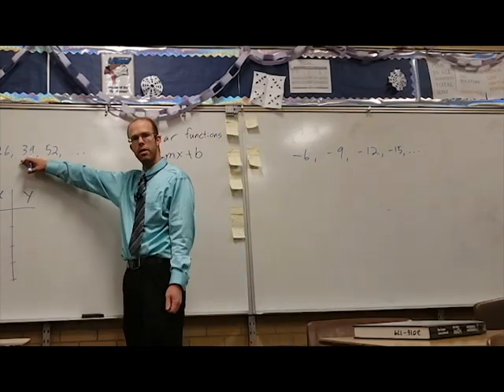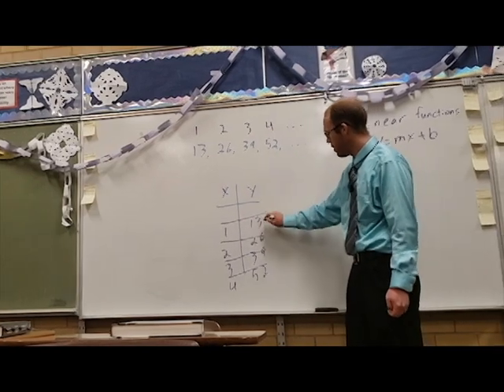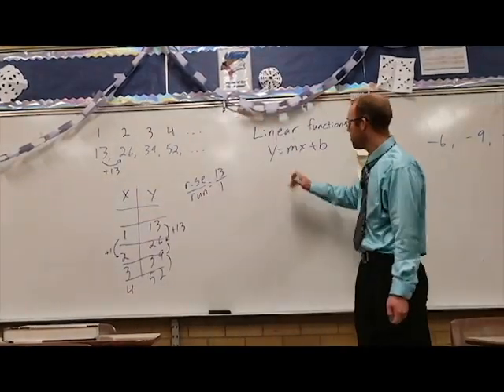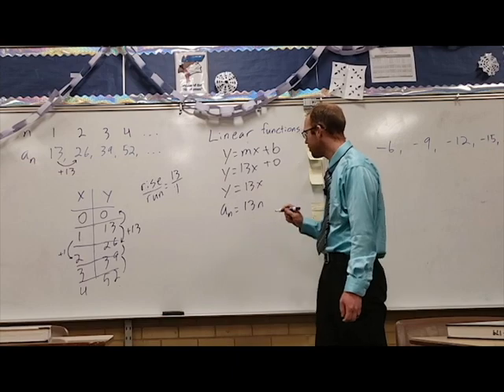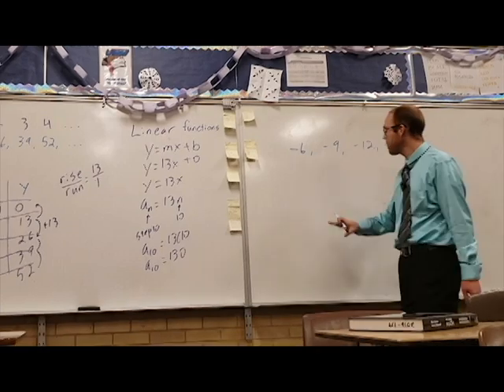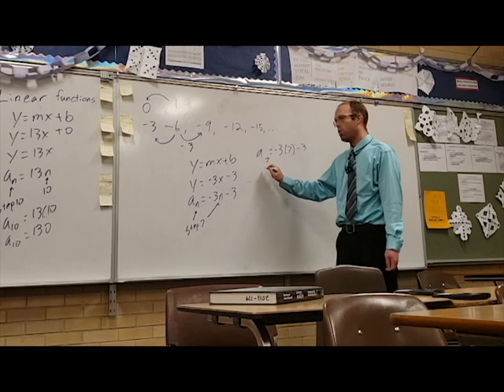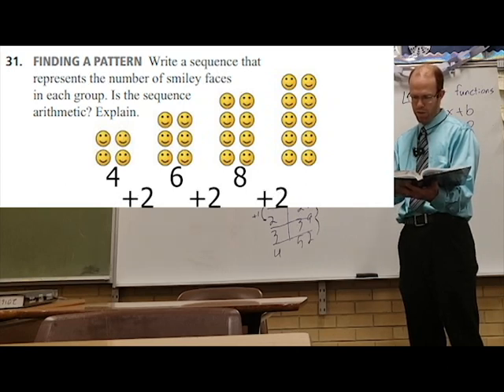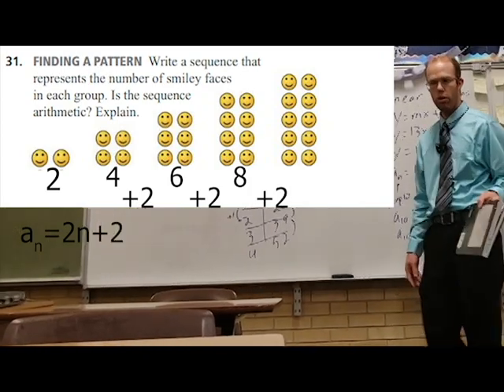4-6c Writing Equations for Arithmetic Sequences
Arithmetic sequences are related to linear functions.  Learn how to use slope intercept form for linear equations to write equations for arithmetic sequences.  We also learn how to change the notation to sequence notation.